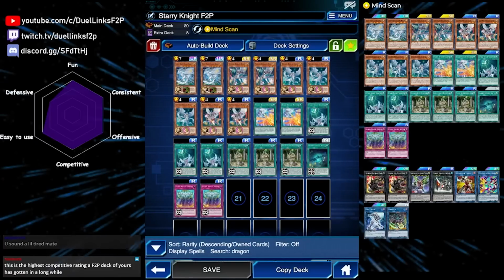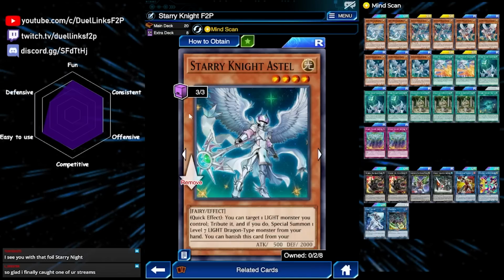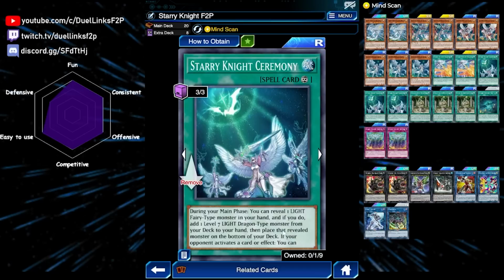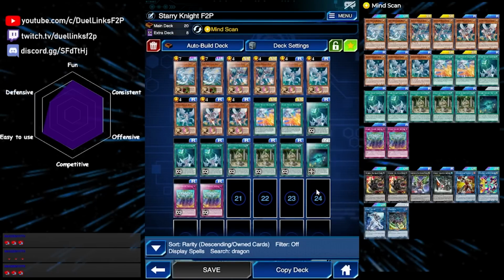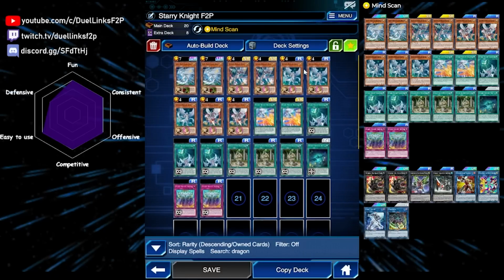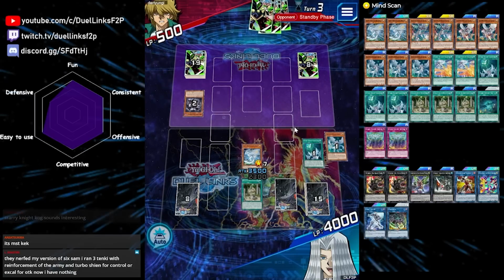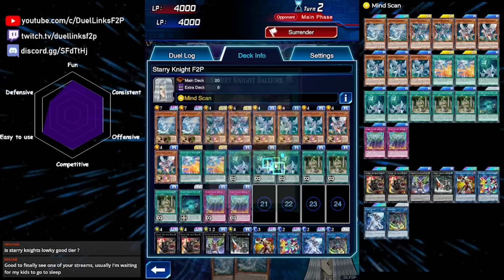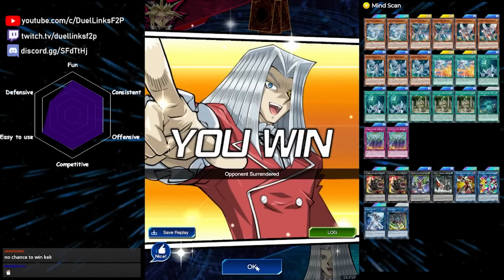F2P STARRY KNIGHT - New Best F2P Deck Contender [Yu-Gi-Oh! Duel Links]